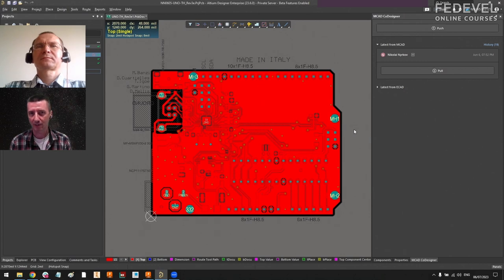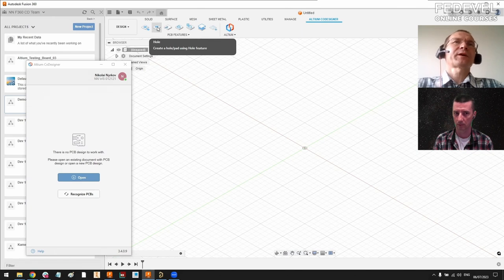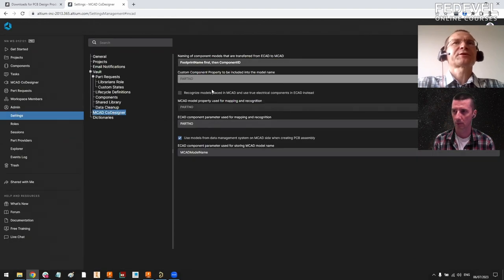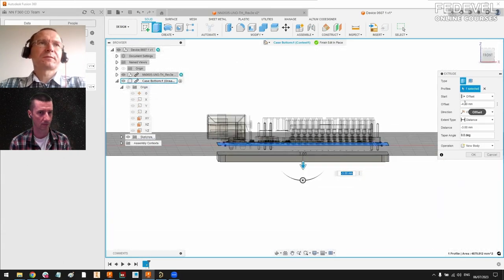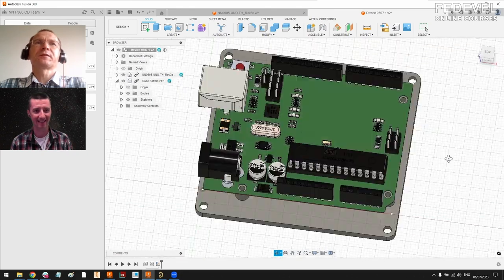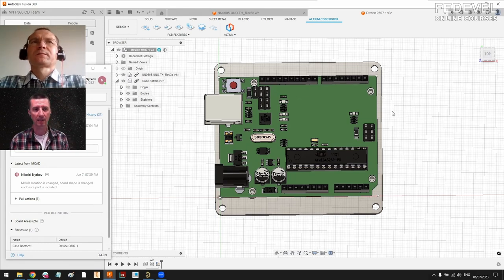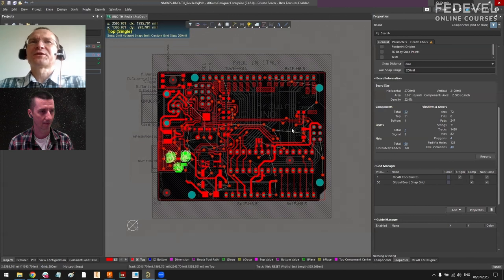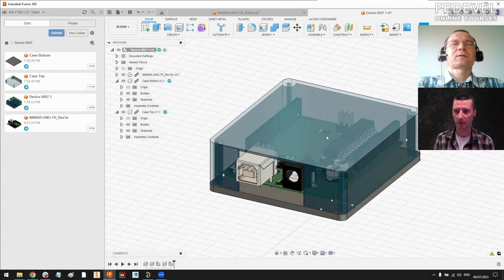How To Connect Altium With a Mechanical CAD Software? Here is an example ...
This video explains how Altium can be used with a CAD software. Thank you very much Nikolai Nyrkov

Using: Altium Designer + MCAD  CoDesigner + FUSION 360

Chapters:
00:00 What is this video about
01:12 Importing board from Altium to Fusion 360
16:08 Components library
19:12 Copper / Tracks in 3D model
22:19 Designing the bottom part of enclosure
27:17 Creating stand off
30:13 Adding holes for enclosure
32:59 Board shape / outline  modification
33:55 Moving mounting hole
36:06 Importing Fusion 360 3D model to Altium
46:12 Designing the top part of enclosure
54:42 Importing changes from Altium to Fusion 360

- Robert